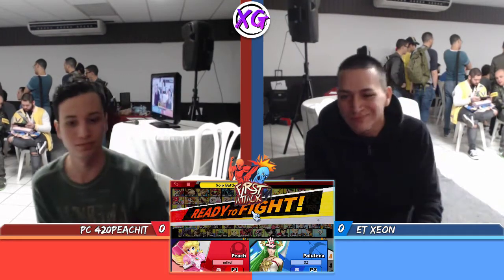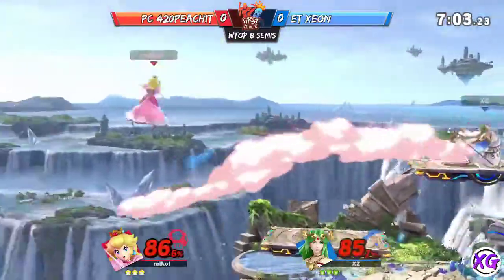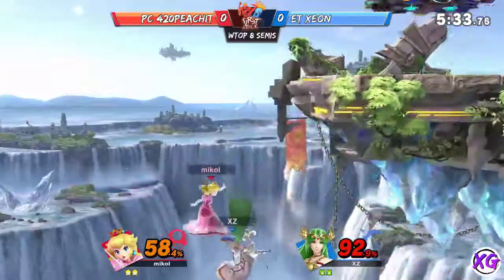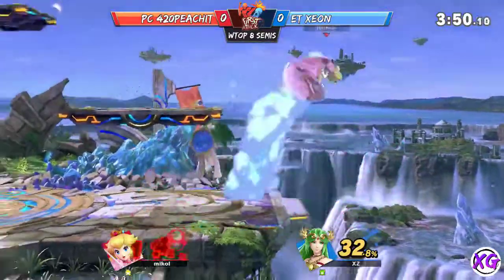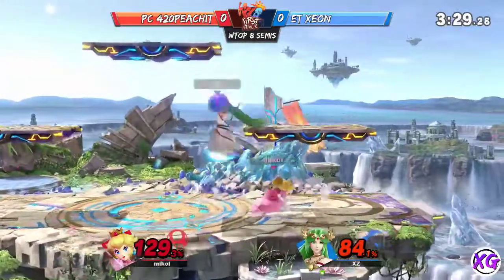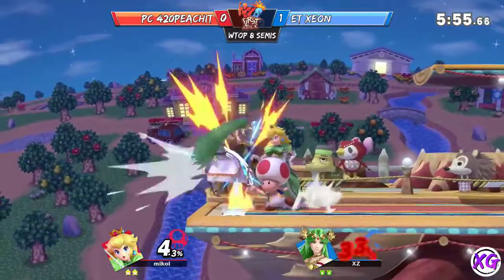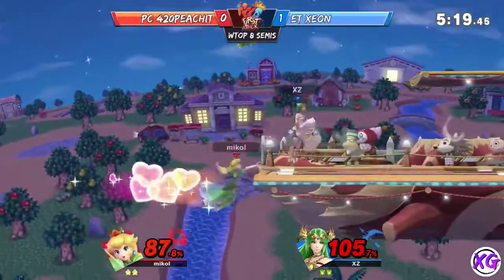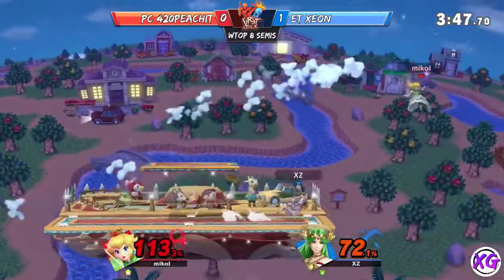RTFA3 Top8 WS: PC|420PeachIt (Peach, Daisy) vs ET|Xeon (Palutena)